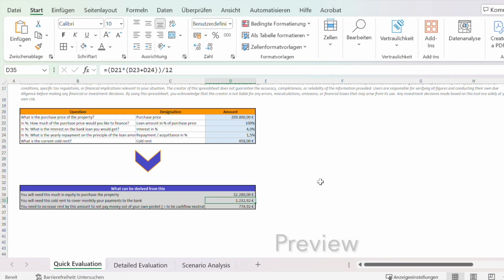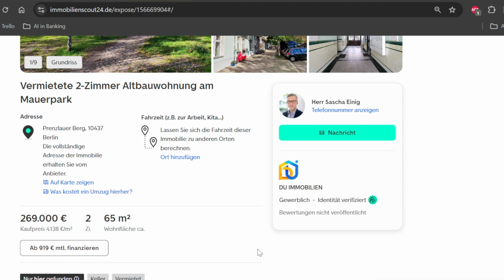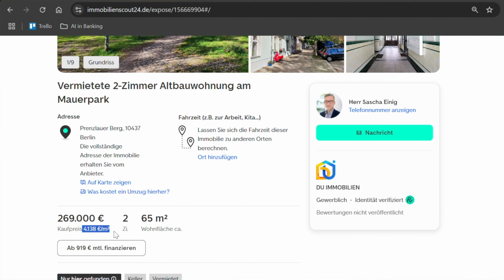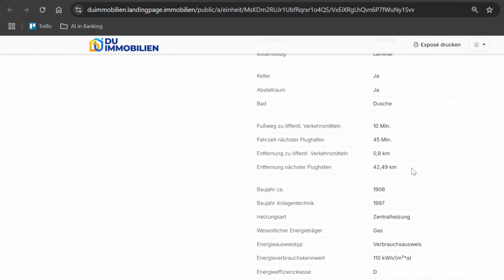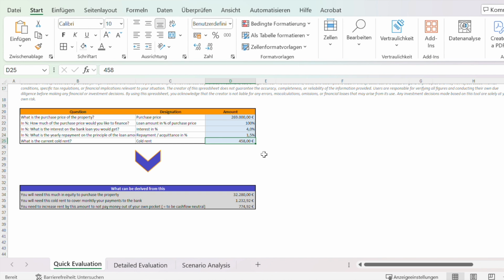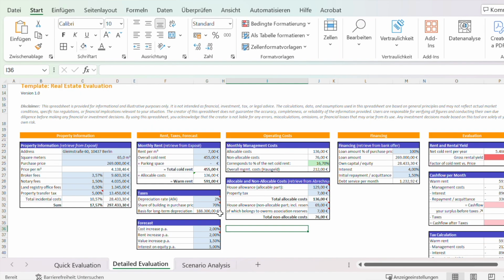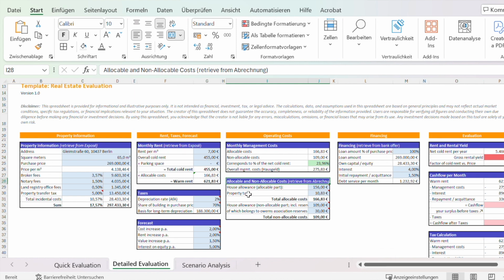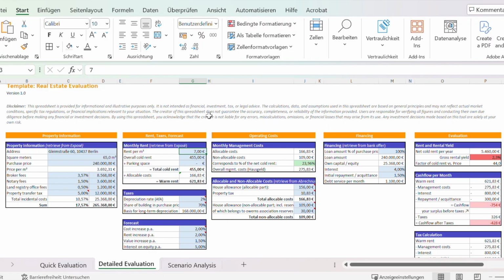Step-by-step guide to find and analyze a real estate property in Germany - full financials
How I can support you:
► Need help finding or analyzing a property?
► Looking for ready-to-invest properties? InVertas offers a free call to match you with options tailored to your goals.

► Sign up for the newsletter to receive pre-analyzed investment opportunities in Freiburg

Open a stock brokerage and bank account in Germany:
💰 My recommendation for a stock brokerage account in Germany:

Timestamps:
00:00 Start
01:04 Finding a property on Immobilienscout
01:50 Analyzing an offer
04:10 Evaluating the price
12:42 Overview of my spreadsheet
14:01 Quick evaluation
17:35 Detailed evaluation
28:43 What you should look for
29:06 Summary and bye

Risikohinweis: Alle Inhalte, Äußerungen und Kommentare entsprechen meiner persönlichen Meinung. Meine Videos stellen keine Anlageberatung dar und stellen weder direkt noch indirekt eine Aufforderung zum Kaufen, Halten oder Verkauf eines Finanzprodukts dar. Die Videos und Beiträge sind KEINE Anlageempfehlung, lediglich Information. Diese Informationen können komplett falsch sein.